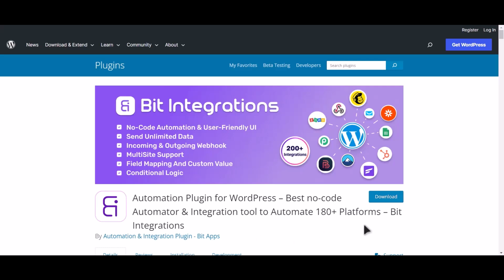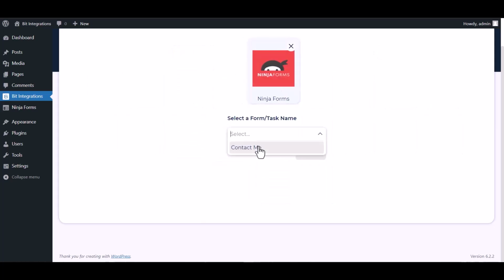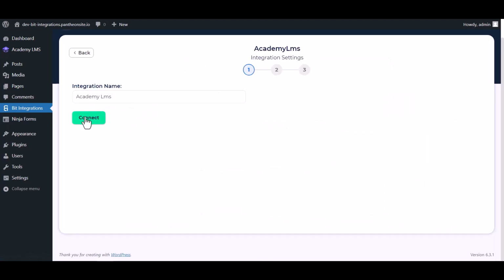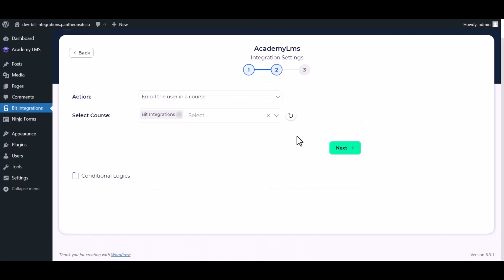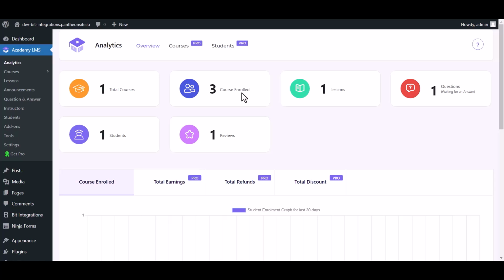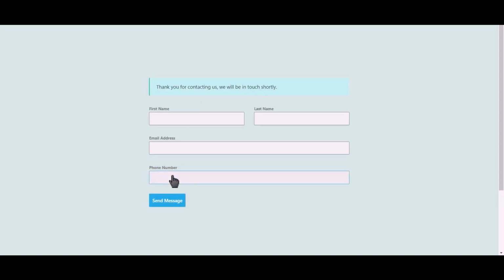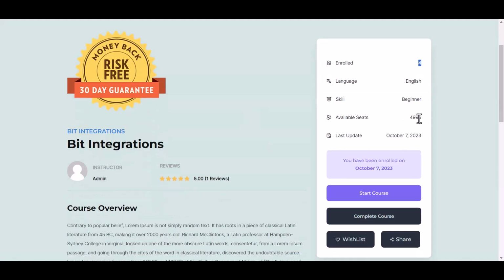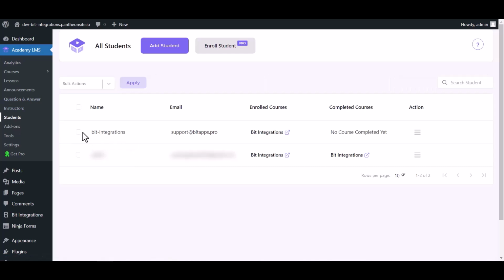Integrating Ninja Forms with Academy LMS | Step-by-Step Tutorial | Bit Integrations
🔗 Ready to enhance your online learning experience? Join us on our YouTube channel for an in-depth tutorial where we unveil the seamless integration of Ninja Forms with Academy LMS, a comprehensive learning management system. Learn how to effortlessly connect these two tools using the Bit Integrations WordPress plugin.

Follow along as we guide you through the step-by-step process of integrating Ninja Forms with Academy LMS, enabling you to streamline your course enrollment and management. Say goodbye to manual data transfers and welcome automated workflows for enhanced efficiency in managing your online courses.

Key Highlights:
✅ In-depth walkthrough for integrating Ninja Forms with Academy LMS using Bit Integrations for WordPress.

Whether you're an educator, business owner, or course creator, this integration empowers you to seamlessly merge Ninja Forms with Academy LMS. Watch now to revolutionize your online learning efforts!